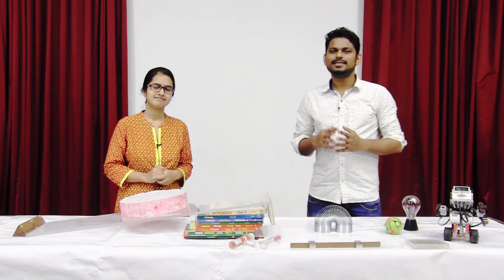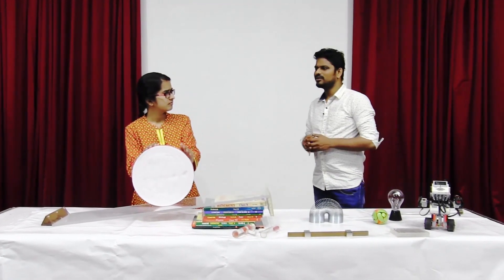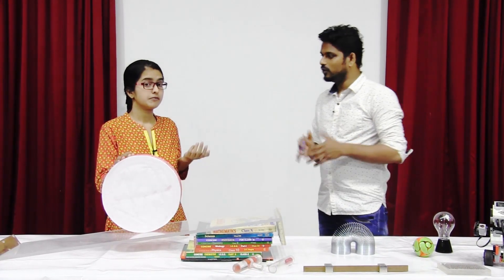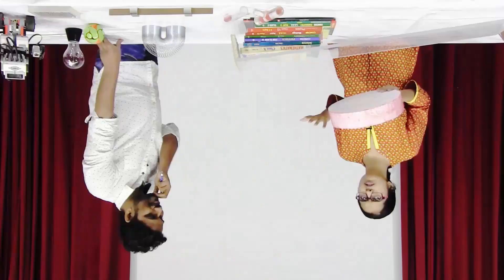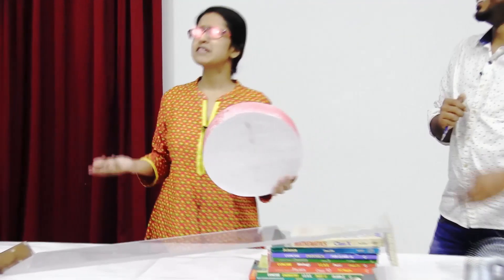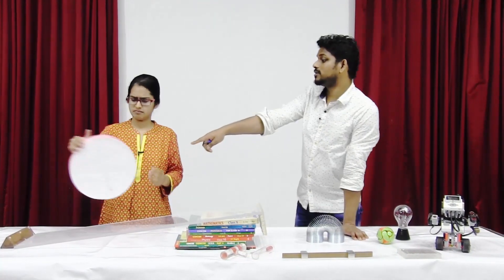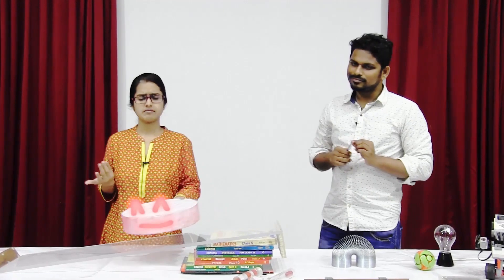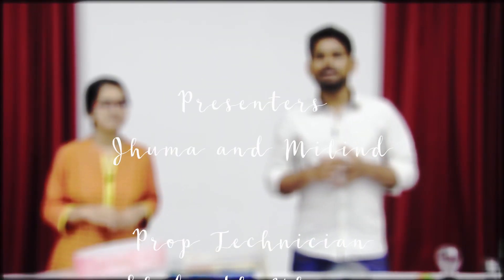Ep. 1q What goes up must come down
This week we will question why things fall down. Did you say gravity? Do things always fall in the downward direction?